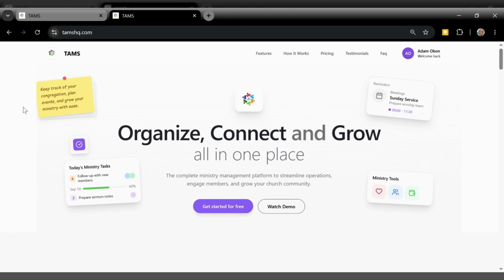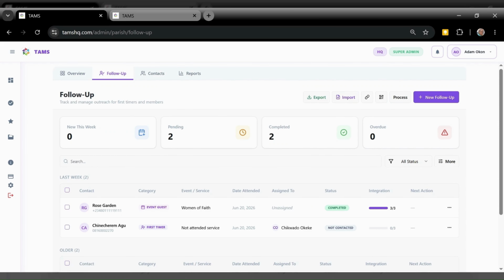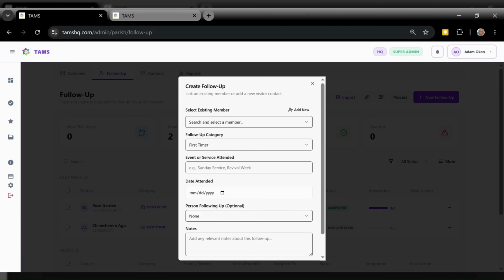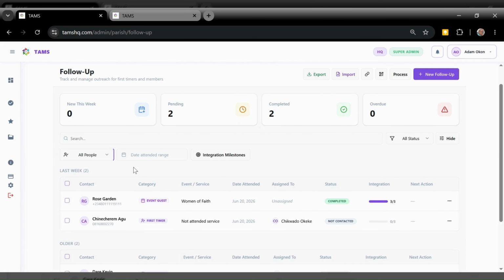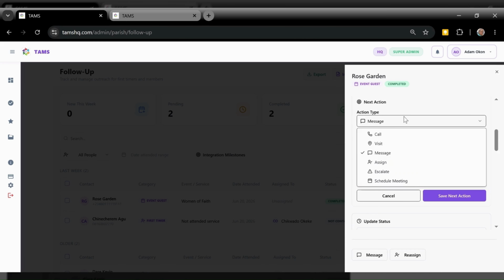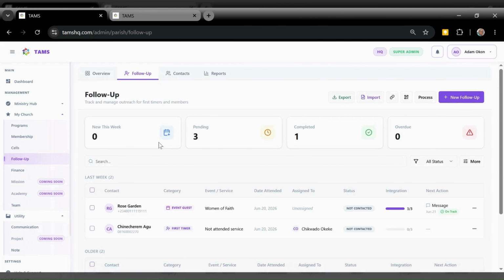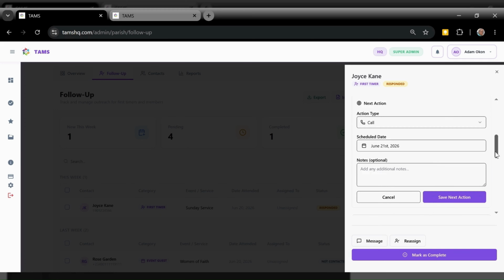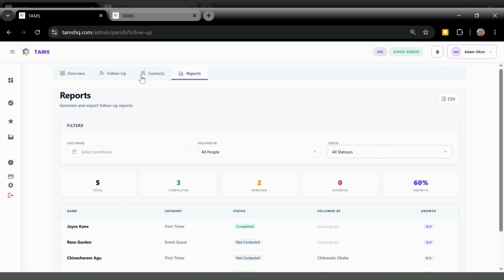How to Use TAMS Follow Up Module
In this tutorial, we walk you through the TAMS Follow Up Module, designed to help churches effectively manage first timers, track their integration journey, and improve member retention.

The Follow Up system gives you full visibility over new contacts—from their first visit to full integration into your church community.

What you’ll learn in this video:
How to access and navigate the Follow Up module in TAMS
Understanding key tabs: This Week, This Month, and All Time
Meaning of statuses: New, Pending, Completed, Overdue, and Visitor
How the integration process works and how to customize it for your church
Adding new first timers manually or via import (Excel/CSV)
Assigning follow-up agents and tracking responsibilities
Using filters, reports, and activity timelines
Managing next actions (call, message, visit, assign, escalate)
Updating status and completing integration journeys
Handling visitors vs members correctly in the system
Key takeaway:

TAMS Follow Up helps your church move beyond data collection into structured, accountable, and trackable discipleship and integration workflows.

Whether you're a pastor, admin, or follow-up leader, this module ensures no first timer is left behind.